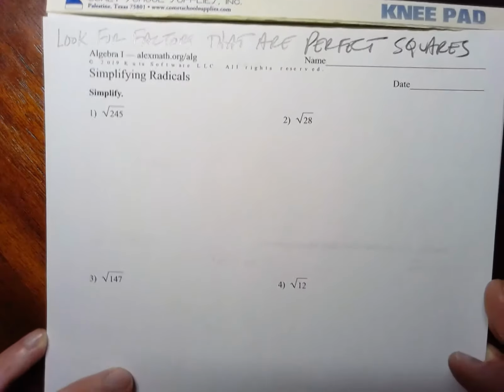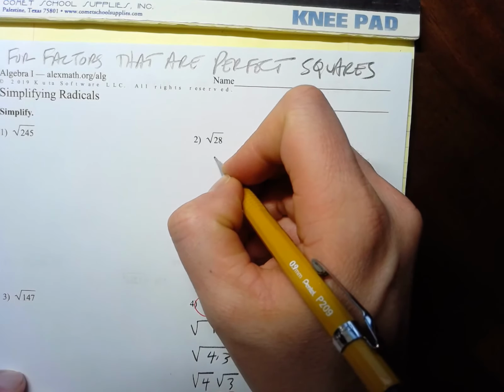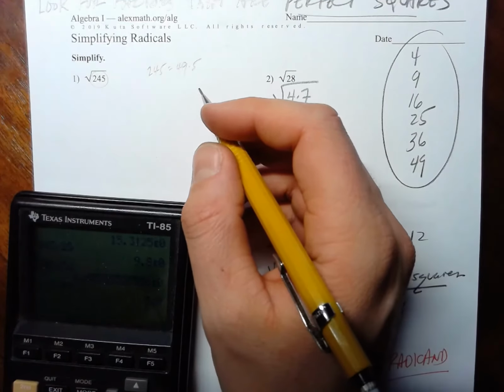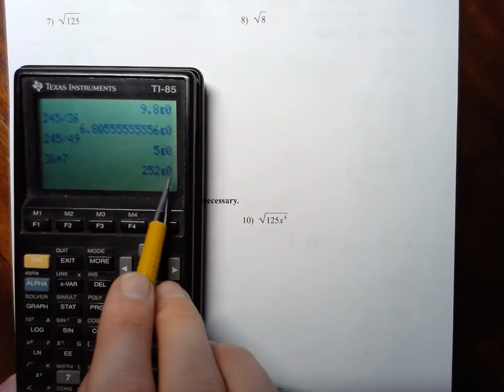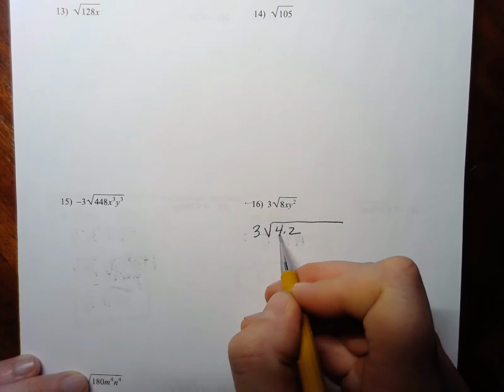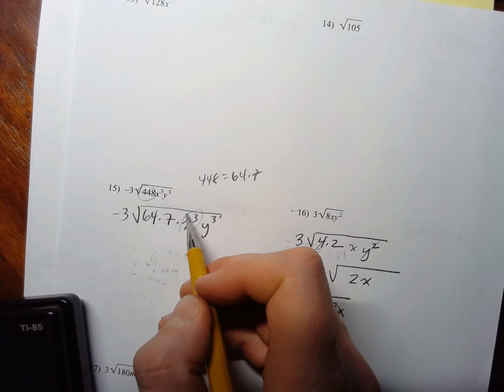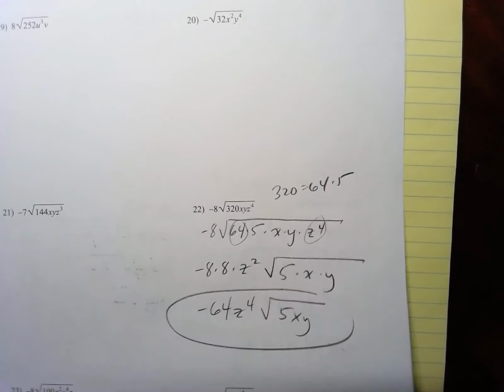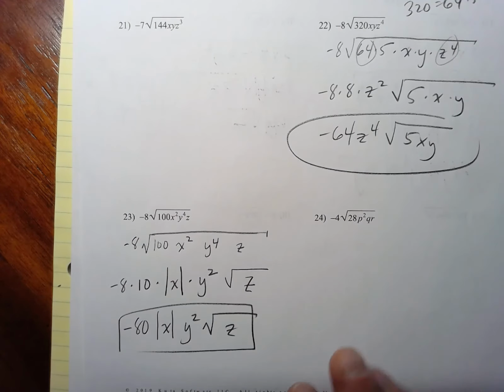Simplifying Radicals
How to simplify radicals by looking for perfect square factors in the radicand. for more detailed notes on all of the specifics related to dealing with VARIABLES in this scenario.